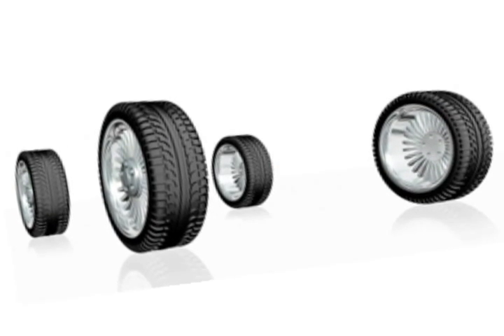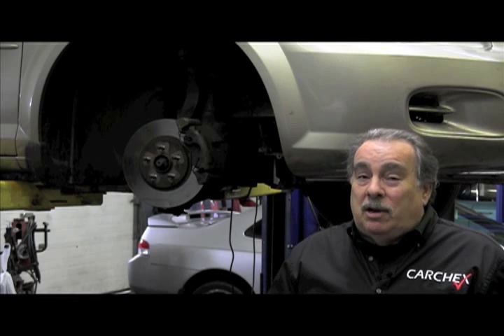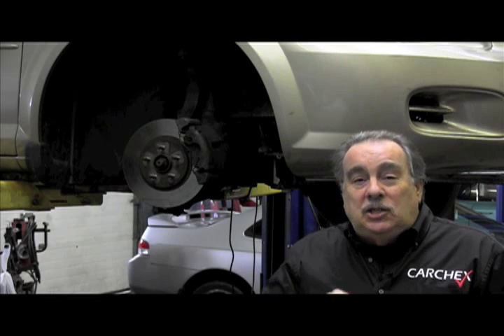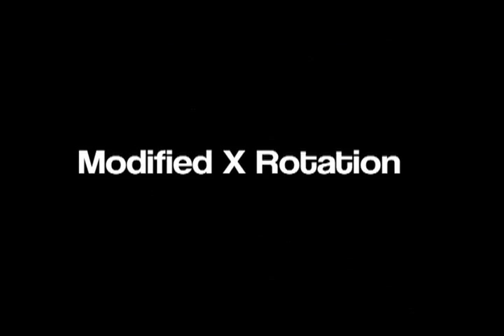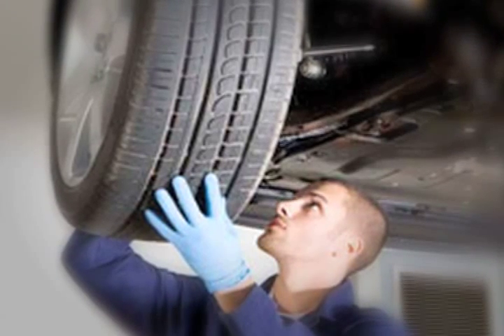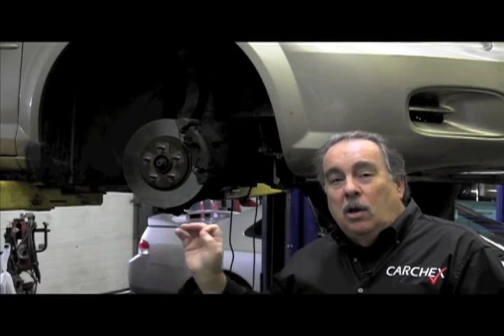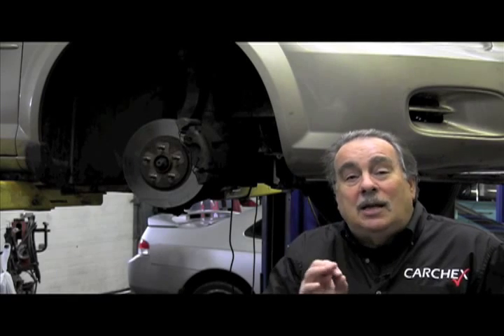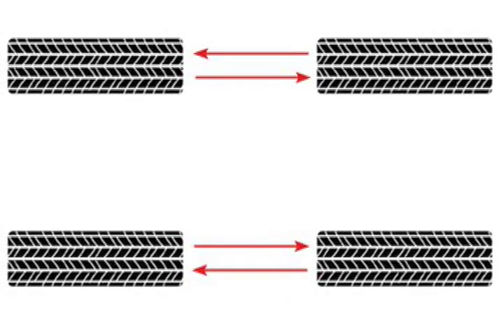Tire Rotation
Alright what signs tell you that you need a tire rotation? Well if you want to wait until you have signs that you need them, it's going to be too late. See tire rotation is one of those things that has to be proactive, if you wait until the tires are damaged to do the rotation, well the tires are already damaged. So, you rotate the tires every 7,500 miles or less, you never go beyond 7,500 miles. Now, for all tires except directionals, you want to do what's called a modified X rotation. Now on a modified x rotation for a front wheel drive car, what you would do is you would take the right rear and put it to the left front, the left rear to the right front, then the right front to the right rear, and the left front to the left rear. And as you do this over time the tires will gradually move around the car and if you're doing it properly you won't need front end alignments and all this other stuff that goes along with it because the tires are never in one spot long enough to wear in to that position. Now, on directional tires typically all you can do is move from front to rear on the same side of the car, but by doing proper modified x rotations, you can double or triple the life expectancy of your tires.

Headquartered in Hunt Valley, Md., CARCHEX is the premier provider of Extended Vehicle Protection and Mobile Vehicle Inspections. As the preferred partner to the most trusted names in the automotive industry, including Pat Goss of TV's MotorWeek, Carfax and Kelley Blue Book, CARCHEX provides customized coverage plans to consumers allowing them to get the highest level of protection for their vehicles at the most competitive prices. Over a decade long commitment to protecting automotive consumers and providing exceptional customer service has translated into an A+ Rating with the Better Business Bureau.